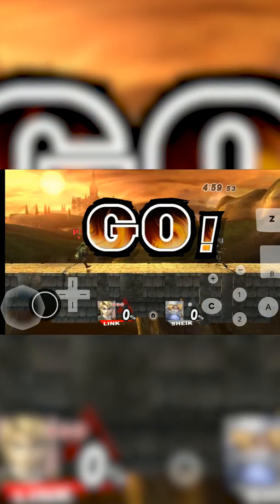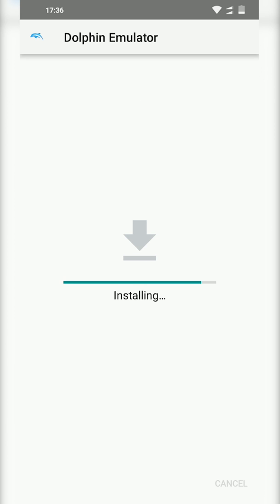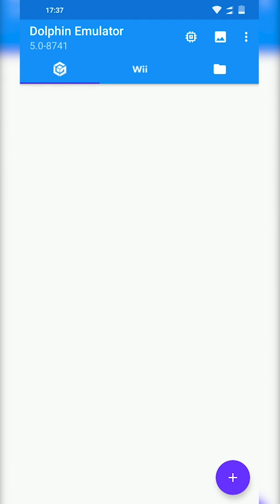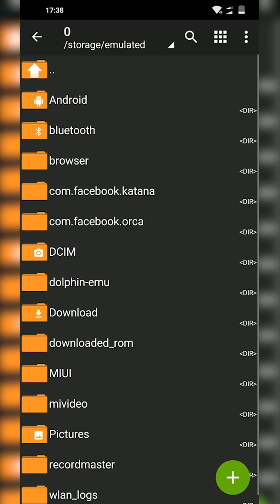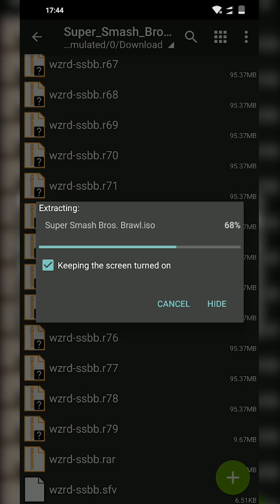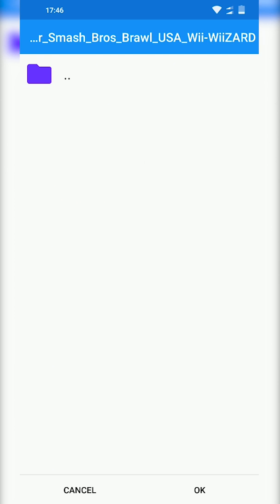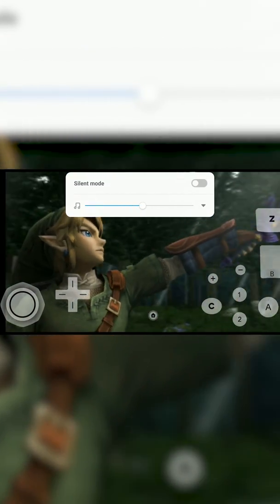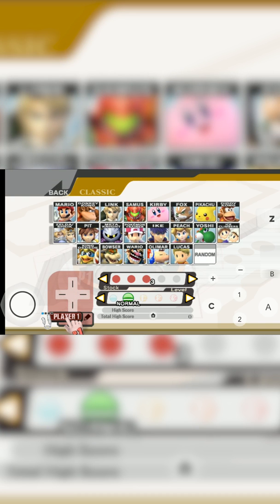How to Play Wii Games on Android!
Hey guys my name is Scoby and in today's video, I am going to be showing you how to play Nintendo wii games on your Android device!

Lapop specs:

- CPU: I5-7600
- GPU: Nvidia GTX1070
- 16gb ram
- 128GB SSD
- 2TB HDD 5400RPM
- 1080p Wide Angle Display

Peripherals
- 2 1080p standard monitors